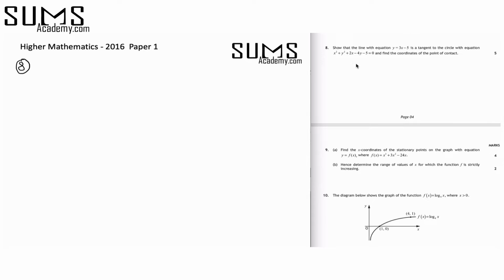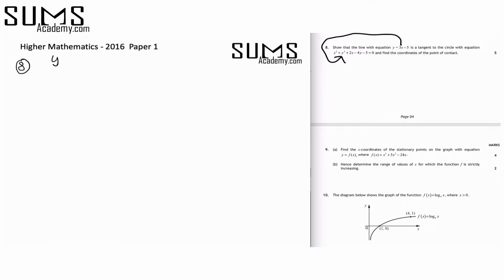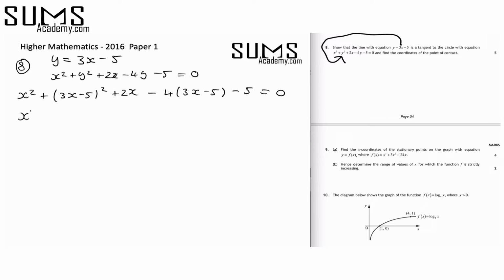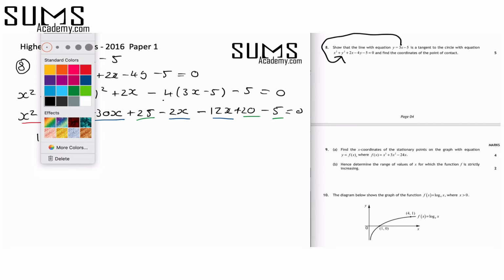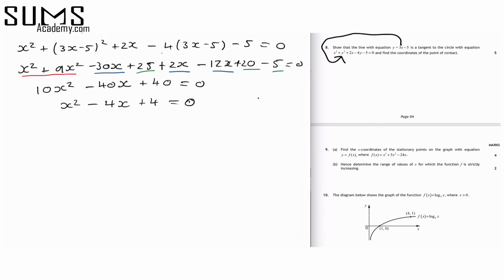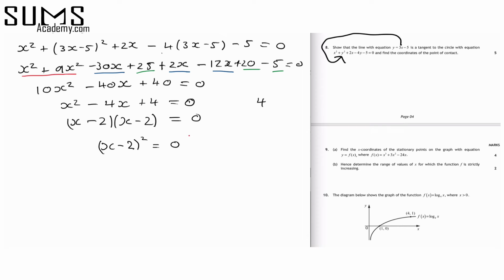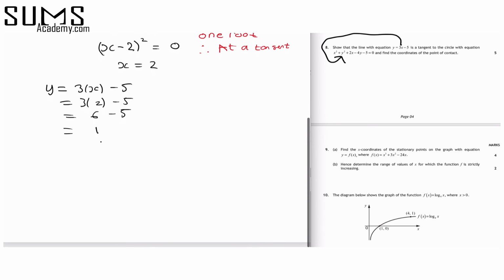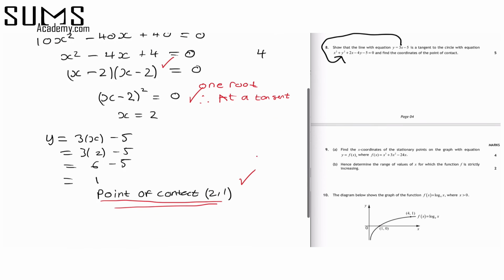2016 Paper1 Solution Q8 VectorsMedium